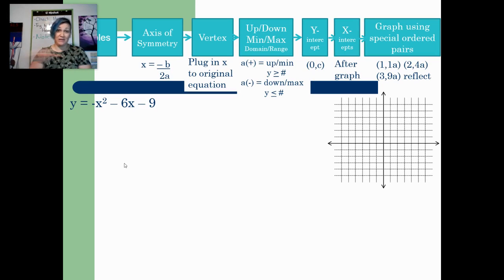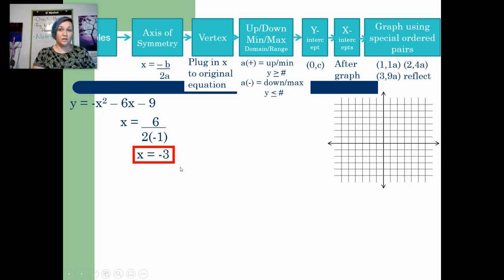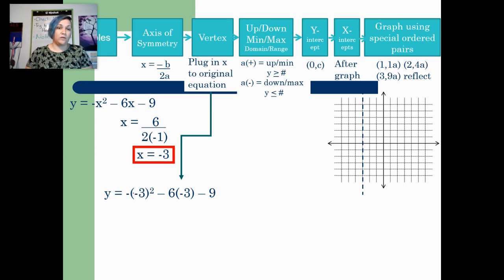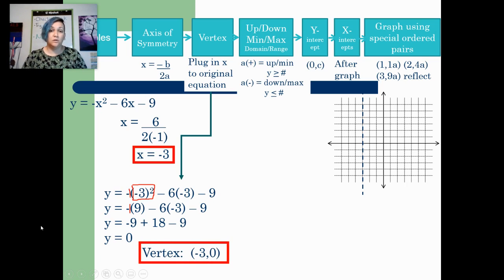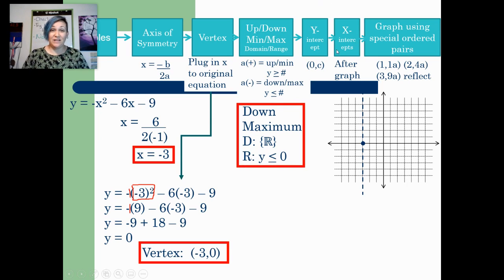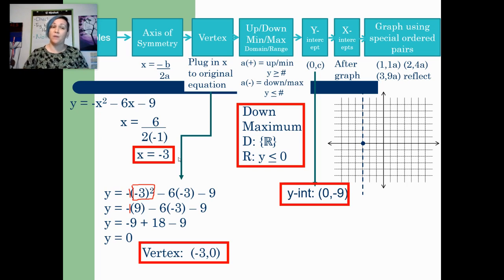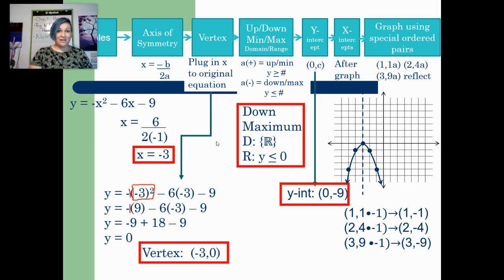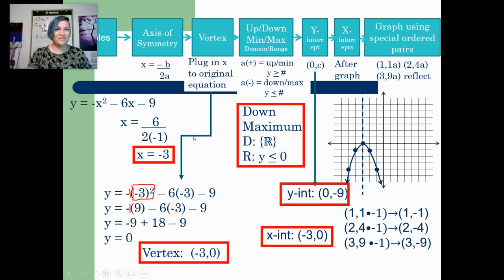1/5 Video 2 - 1 Root